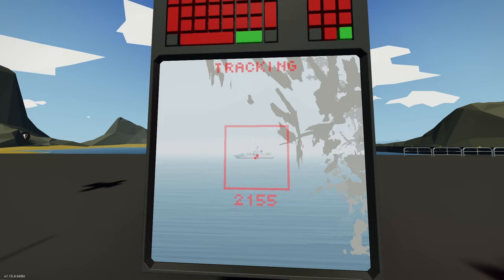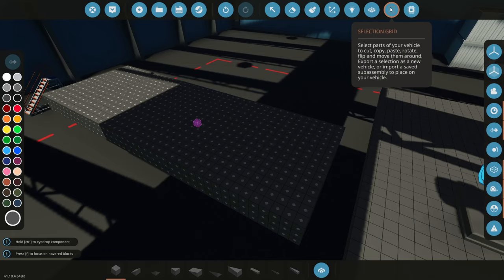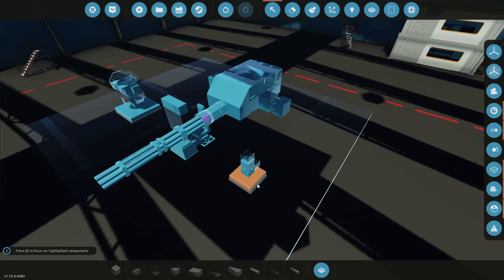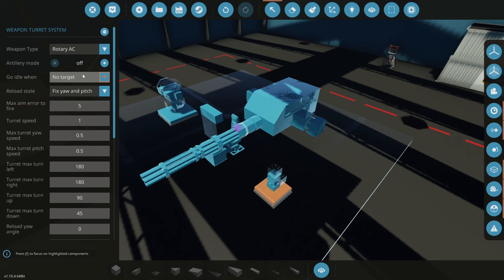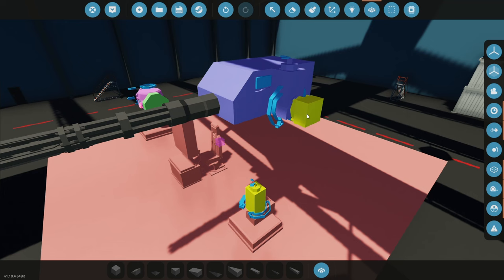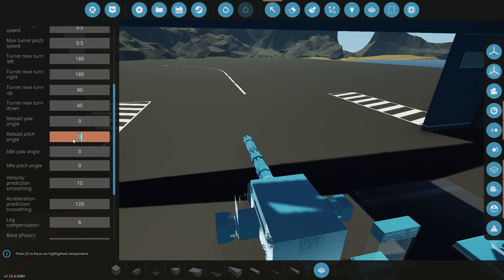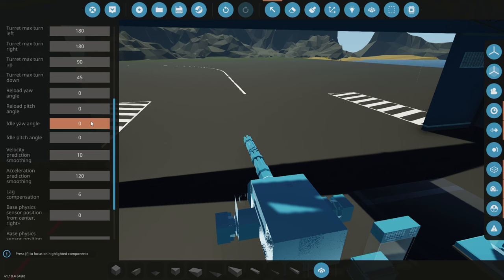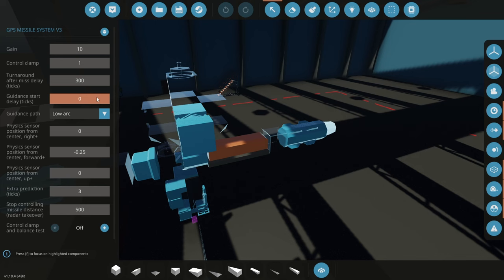GPS Missile System V3 | Weapon Turret System | Targeting System | Showcase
In this showase video I introduce 3 of my new systems. The GPS Missile V3 system that is a guidance system for missiles. The Weapon Turret System that is a turret controller that aims a weapon on the turret to hit it's target calculating for most balistics and acounting for them. And the Targeting System for getting target positions for targets using radar and laser designation.

Thanks to @8penniesdeep653 for the help  in making the video!

Timestamps:
00:00 - Showcase
00:55 - Weapon Turret and Targeting system setup
14:13 - GPS Missile V3 System setup
20:54 - Bloopers